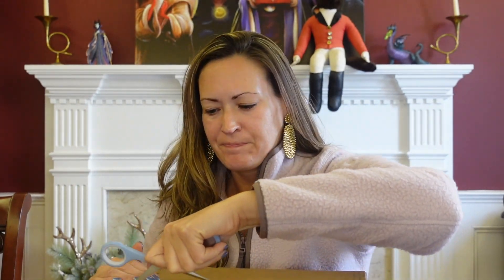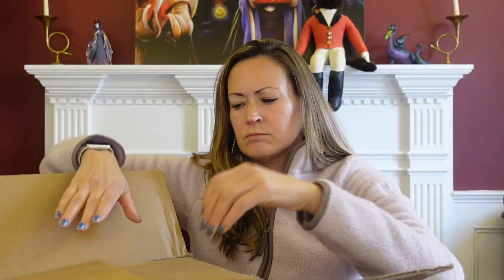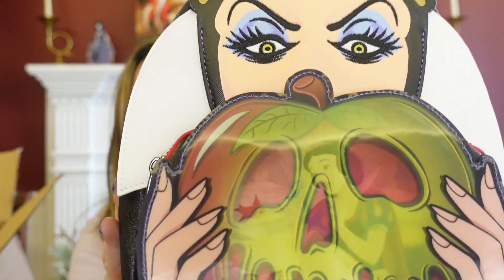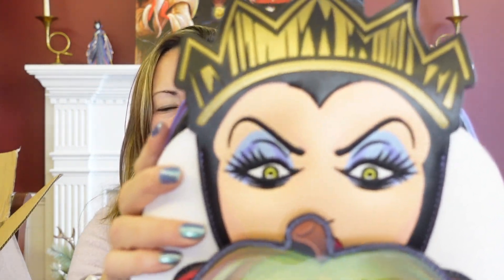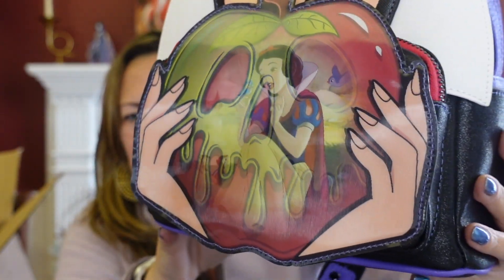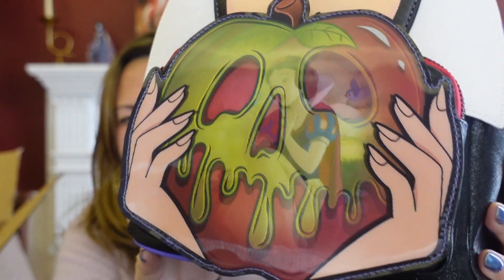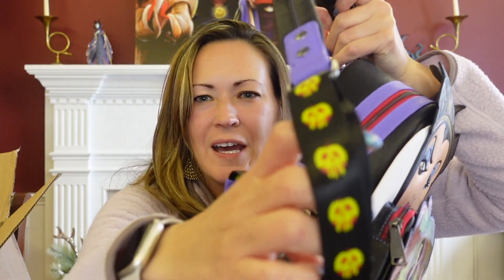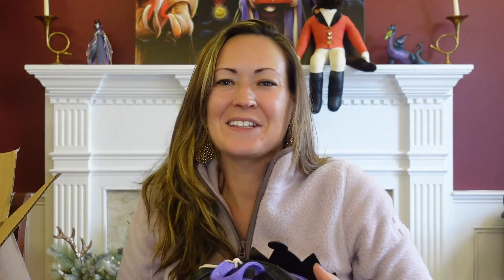Is This My Best Bibbidi Box Yet? | Ultimate Magic Box | Star Wars | Funko Pop | Loungefly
Is This My Best Bibbidi Box Yet? This Ultimate Magic Box is next level! There's Star Wars, a Funko Pop, AND a Loungefly! Watch and see what I got in my Bibbidi Box this time!

If you like this video, please give us a thumbs up 👍🏻 or  leave us a comment  to let us know what you think! 💜💚